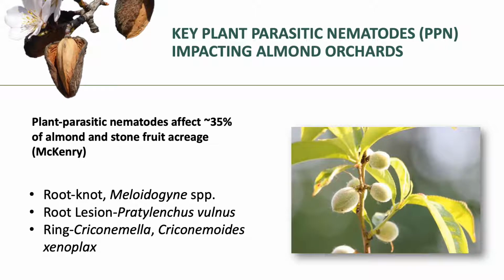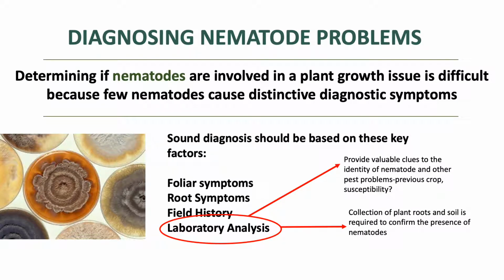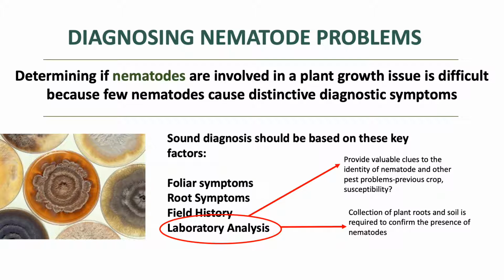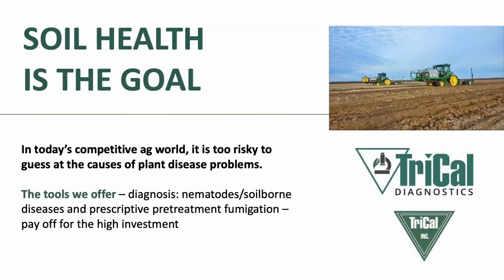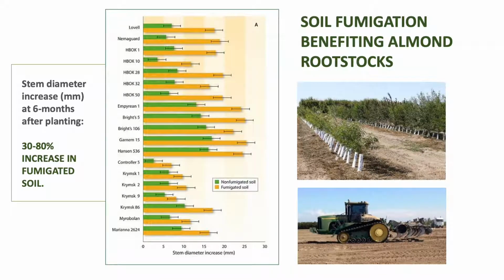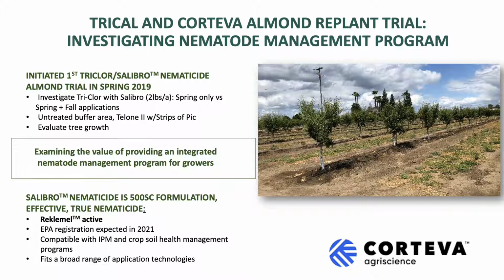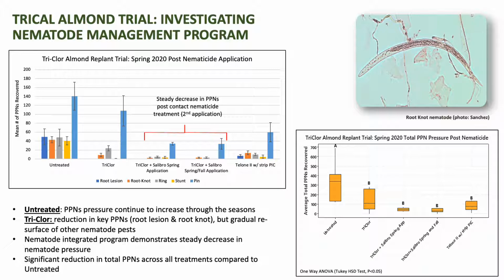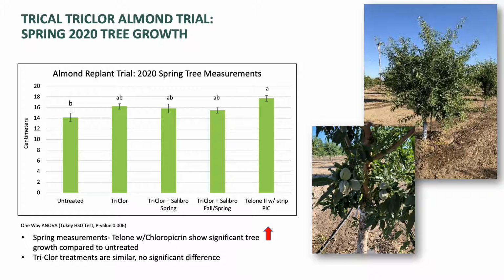Almond Stage: Nematode management tools by Trical, INC.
Almond Stage: Nematode management tools: soil testing, field trials and soil fumigation by Trical, INC.

Nematologist, Dr. Kristi Sanchez, will discuss key plant parasitic nematodes that impact almonds and the importance of nematode control. She will share key pretreatment findings with soil fumigation which is a standard practice for almond replants. Dr. Sanchez’s primary goal is to provide support to growers and equip them with information and tools. She will cover soil fumigation with Telone and the township cap issue and then present trial research examining integrated nematode